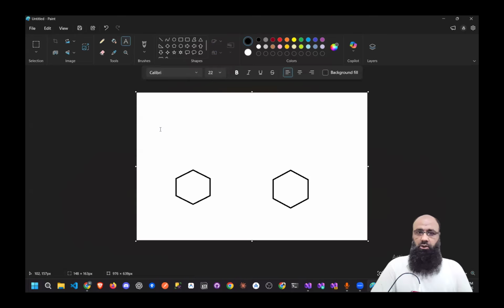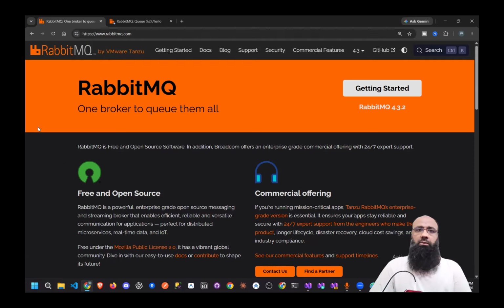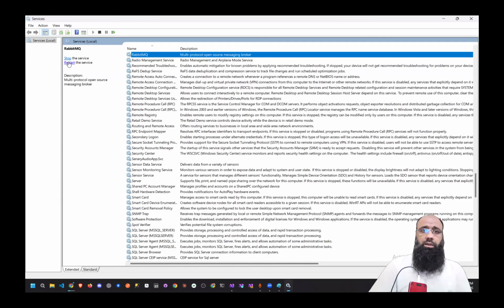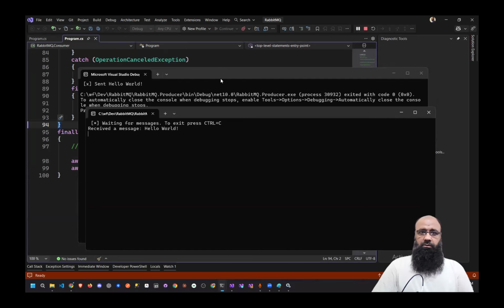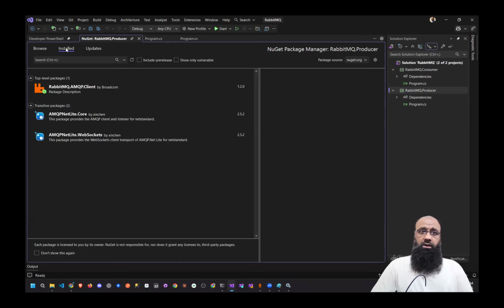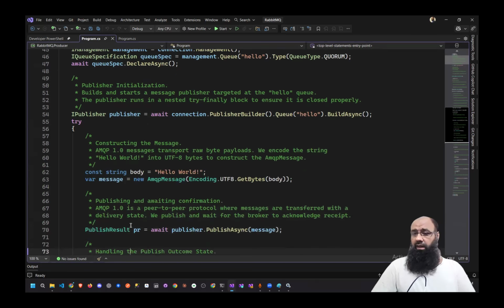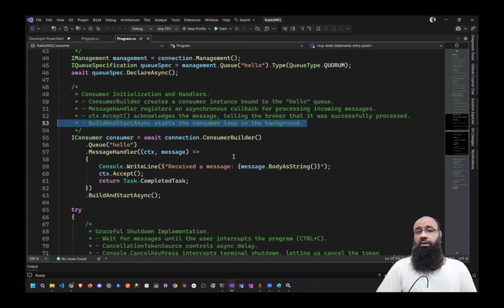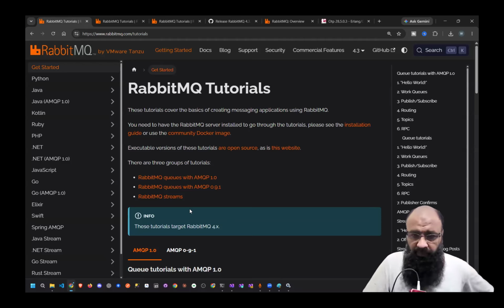Getting Started with RabbitMQ in C# | Producer & Consumer Tutorial (Microservices)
00:00 Introduction
00:09 What is RabbitMQ?
00:26 Why Message Queues Matter
01:38 RabbitMQ in a Microservices Architecture
03:33 RabbitMQ Components Explained
05:07 Producer vs Consumer
06:18 Installing RabbitMQ
08:42 Enabling the RabbitMQ Management Console
10:17 RabbitMQ Demo
11:47 Producer & Consumer Walkthrough
13:59 Understanding Message Flow
14:31 AMQP 1.0 and Required NuGet Package
16:12 Creating the RabbitMQ Connection
18:17 Declaring a Queue
19:12 Publishing Messages
21:06 Building the Consumer
22:49 Graceful Shutdown with CancellationToken
25:58 Wrap Up & What's Next## YouTube Title

Learn RabbitMQ in C# with this beginner-friendly Producer & Consumer tutorial for .NET developers. In this RabbitMQ tutorial, you'll build a working Producer and Consumer application, understand message queues, and prepare for Microservices using C# and RabbitMQ.

In this video you'll learn:

✔ What RabbitMQ is
✔ Why Message Queues are important
✔ RabbitMQ Architecture
✔ Producer & Consumer Pattern
✔ Installing RabbitMQ
✔ RabbitMQ Management Console
✔ Building a Producer in C#
✔ Building a Consumer in C#
✔ Graceful Shutdown using CancellationToken
✔ Preparing for Microservices

This is the first video in my .NET Microservices series where we'll build a modern e-commerce application using RabbitMQ and event-driven communication.

Technologies:
• C#
• .NET
• RabbitMQ
• Visual Studio
• Microservices

* What RabbitMQ is
* RabbitMQ Architecture
* Exchanges, Queues and Routing
* Producer vs Consumer
* Installing RabbitMQ with Docker
* Exploring the RabbitMQ Management UI
* Gracefully shutting down a consumer
* Preparing for Microservices communication

This video is the first step in an upcoming Microservices series where we'll transform a monolithic e-commerce application into a modern microservices-based architecture using .NET.

### Technologies Used

* C#
* .NET
* RabbitMQ
* Docker
* Visual Studio
* Microservices

* .NET Developers
* C# Beginners
* Backend Developers
* Software Engineers
* Anyone learning Microservices